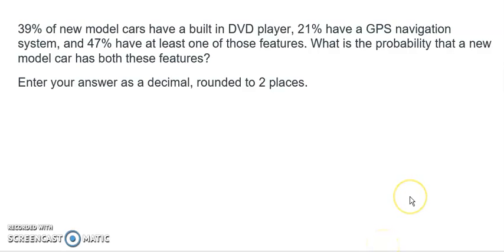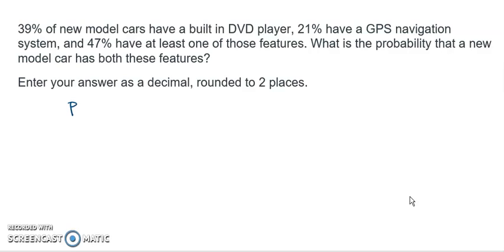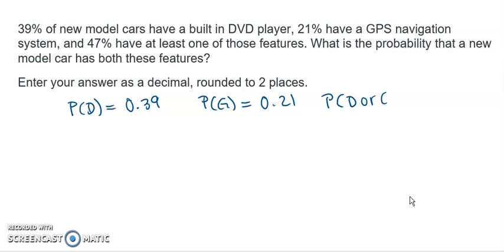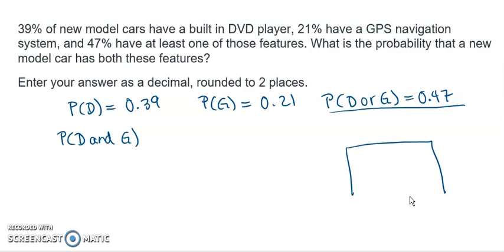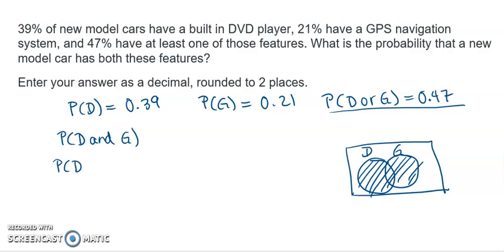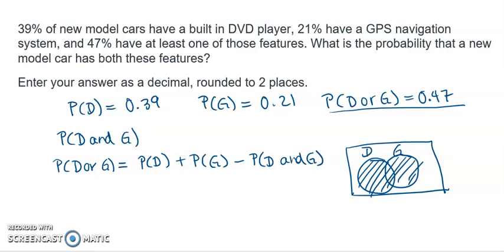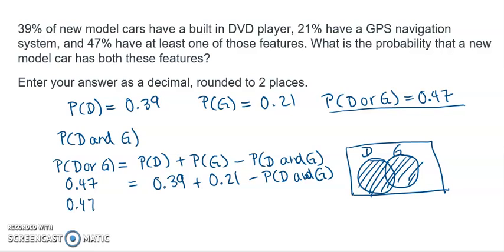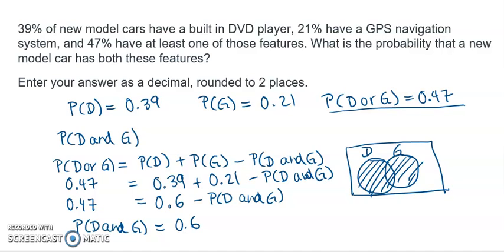Knowledge check 6 Question 3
Finding Joint Probability for dependent events